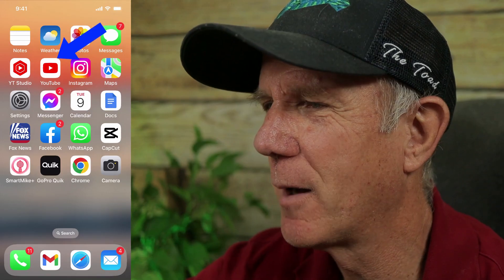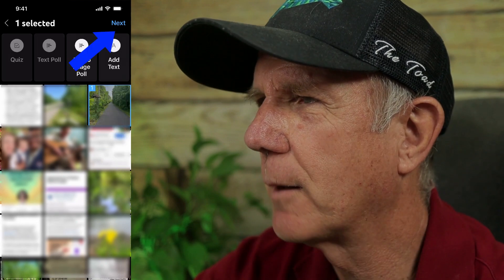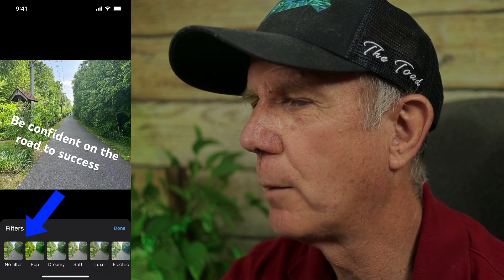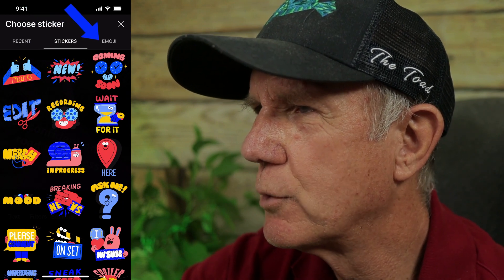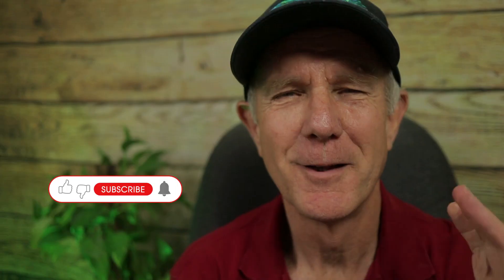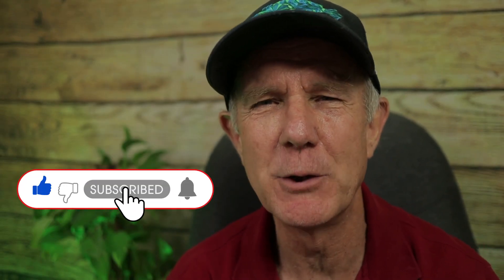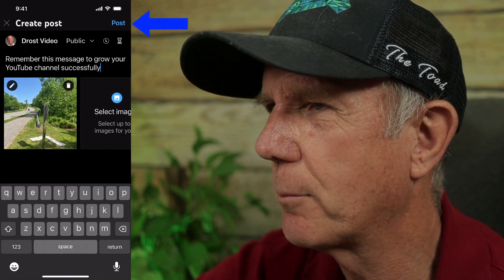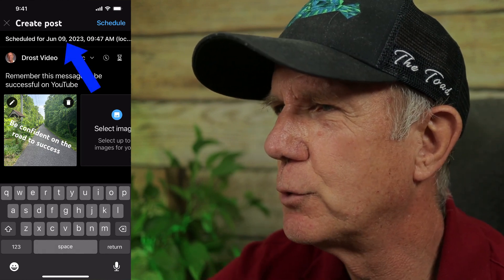How To Post A Picture On YouTube From Your Phone In Seconds (INSTEAD OF A VIDEO)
Discover how to post a picture or photo on YouTube from your phone in seconds instead of the traditional video format, by using the image mode on the YouTube App.
VIDEO CHAPTERS
0:00 Reasons to post a picture instead of a video
0:13 How to post a picture or photo on youtube from your phone
0:22 4 options to post on community tab
0:33 how to edit your image...add text
0:37 how to move, rotate, resize text on your image
0:52 How to use filters
1:03 How to add stickers to your photo
1:10 How to add emojis to your photo
1:18 How to write a message about your image
1:29 How to trash your image
1:34 How to select multiple images (create an image poll)
1:47 How to set the visibility option (make public)
2:05 How to schedule your image post
2:22 What if you want the image to expire in 24 hours?
2:46  5 ways to use this image post feature to get more engagement
3:36 How to post a quiz to your community tab
4:03 How To Make & Upload Animated GIF For YouTube Community Tab (Desktop or Mobile)